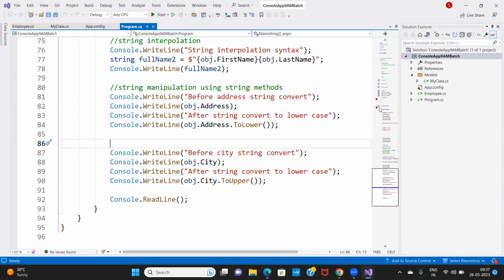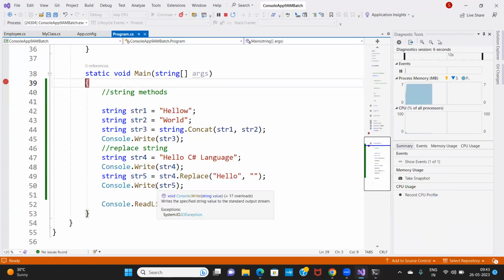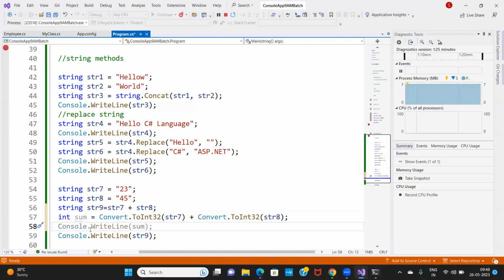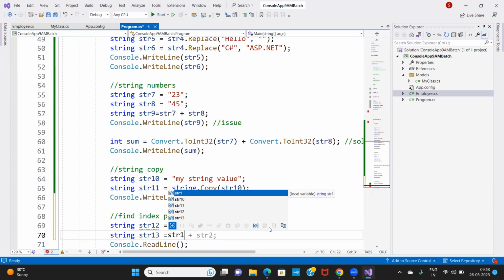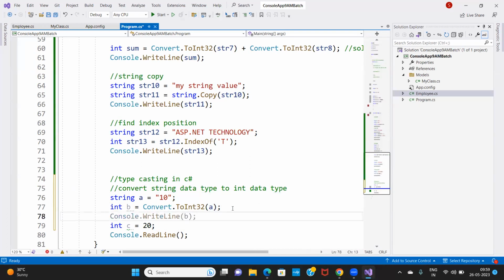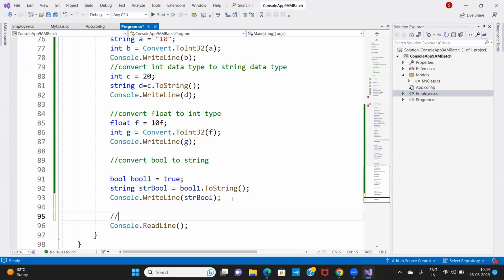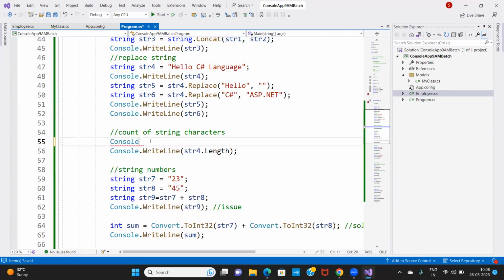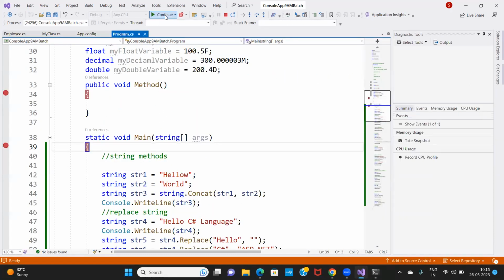C# Live Class Day 2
C# Online training